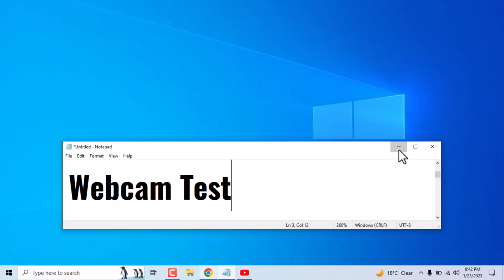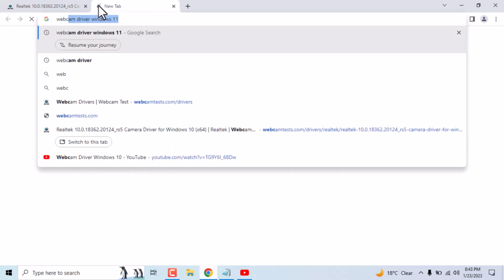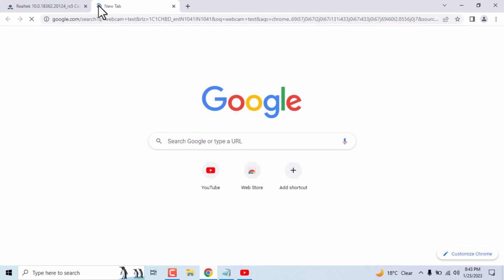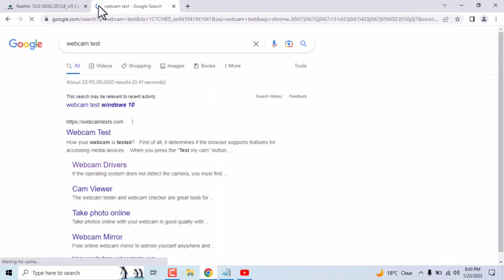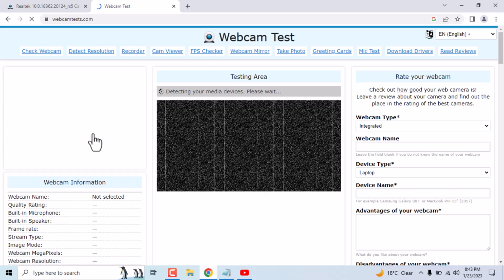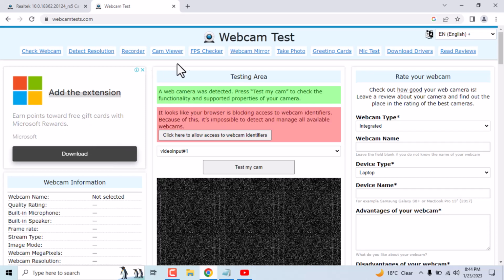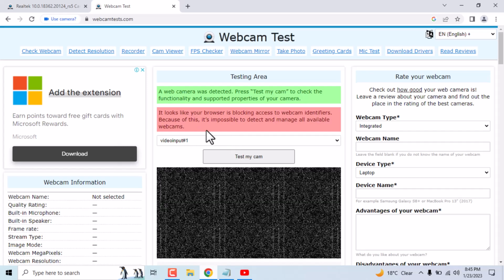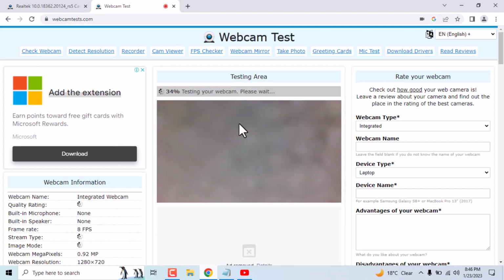how to check your laptop on webcam test